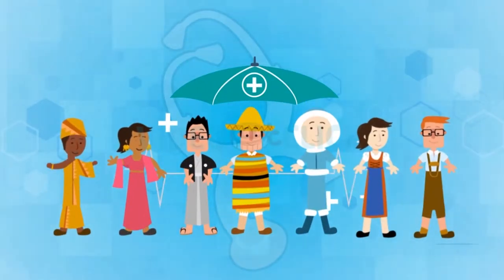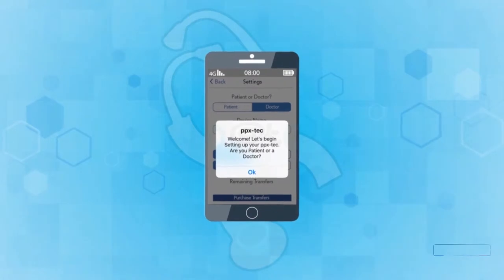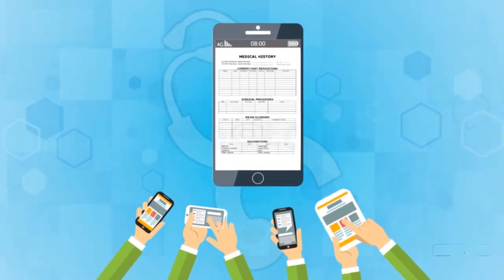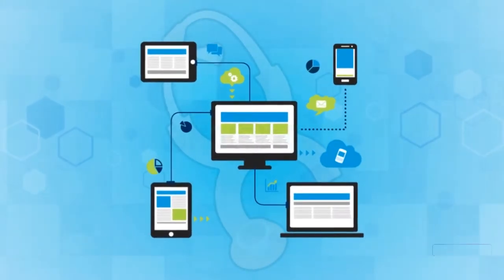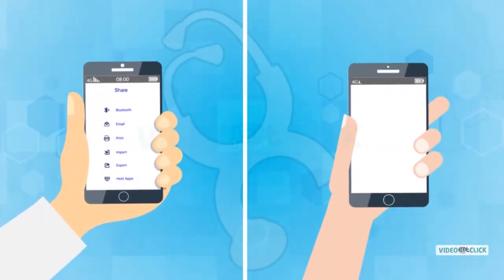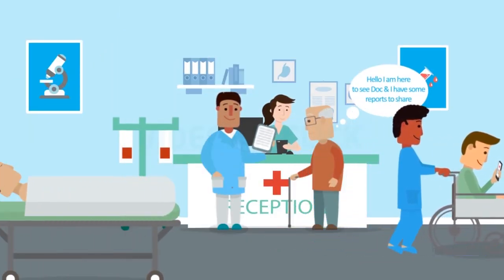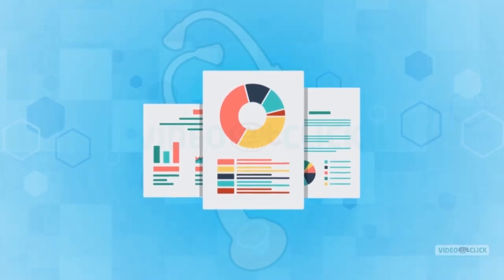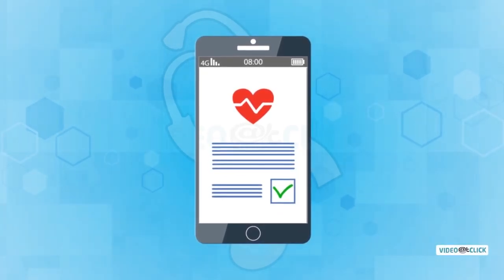APP Explainer Video | 2D Cartoon & Motion Graphic Animation | PPX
We created this App explainer video for our client PPX that owns a complete health app for users to monitor their health and maintain a health history including insurance. The client wanted us to showcase their app in all scenarios, so we suggested 2D cartoon & motion graphics animation for the target audience is the general public and hospitals.

Need APP Explainer Vide in a very short time and at an affordable price?